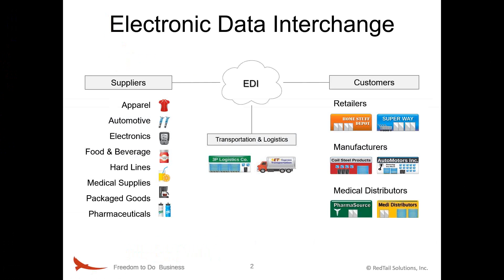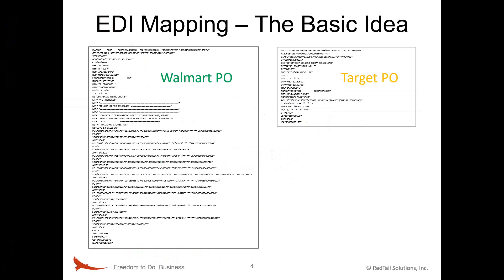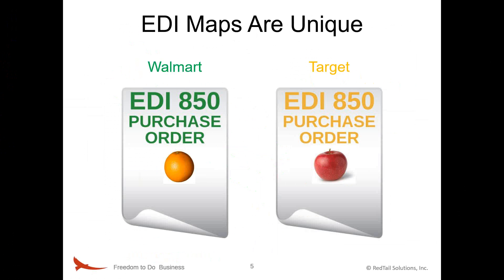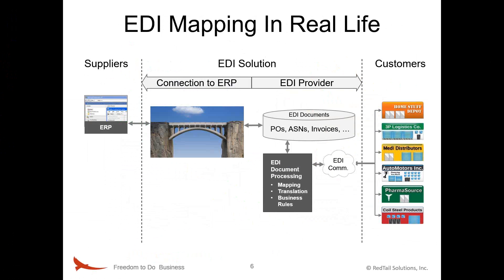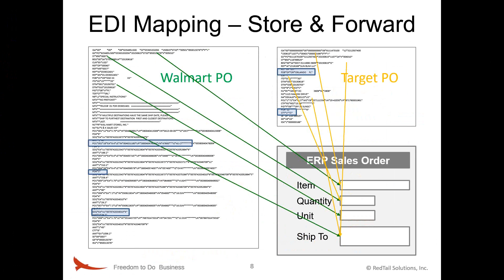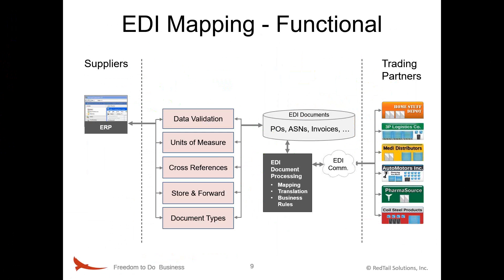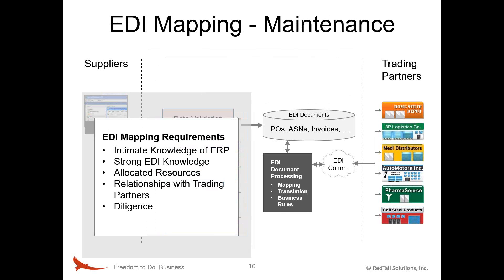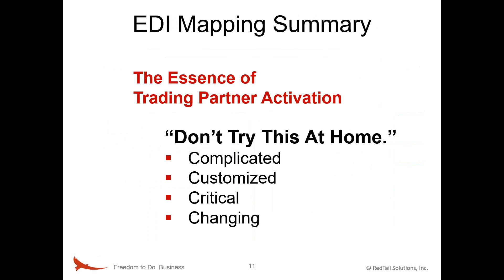Master EDI Mapping with BAASS: Elevate Your Trading Relationships Today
Watch John Matera as he delves into the crucial world of EDI mapping, decoding what it means and why it's pivotal for activating trading relationships. From automating commerce to handling diverse industry requirements, EDI plays a vital role. In this insightful session, we explore the intricacies of mapping, ensuring that each field aligns seamlessly for successful transactions. Whether you're dealing with Walmart or Target, understanding the uniqueness of each EDI document is key. Book a discovery call
Discover why mapping is never a one-time task—it requires vigilance and constant maintenance. BAASS experts break down the complexities, providing valuable insights on integrating EDI seamlessly into your ERP system. Don't miss out on the chance to master EDI mapping and elevate your business operations. Register now for a session that goes beyond the basics, guiding you through real-world challenges and solutions.

0:00 Introduction
0:38 Electronic Data Interchange
1:26 EDI Activation - Onboarding Trading Partners
1:53 EDI Mapping - The Basic Idea
2:54 EDI Maps Are Unique
4:07 EDI Mapping In Real Life
5:10 EDI Mapping - Example
6:35 EDI Mapping - Store & Forward
7:09 EDI Mapping - Functional
8:38 EDI Mapping - Maintenance
10:36 EDI Mapping Summary